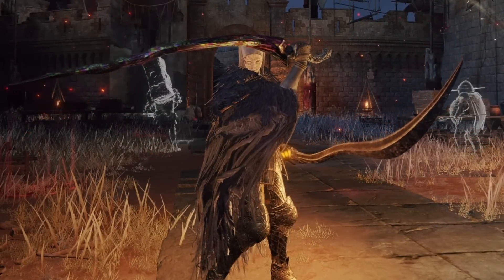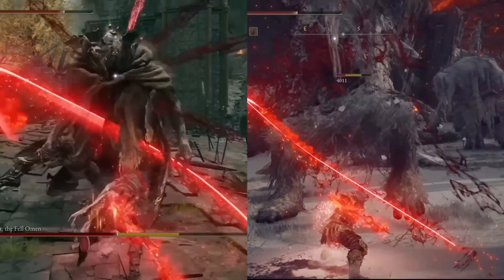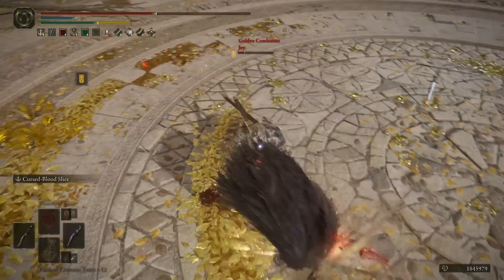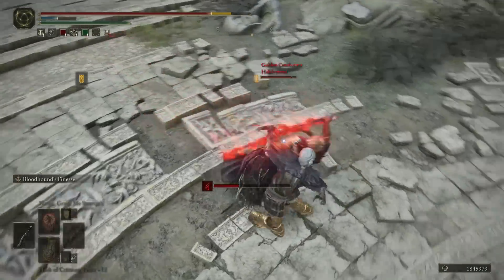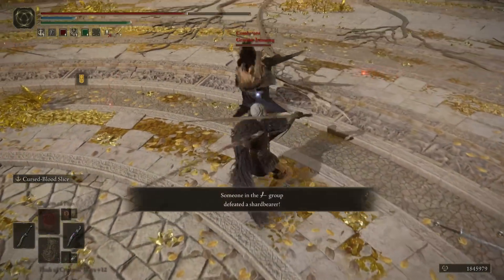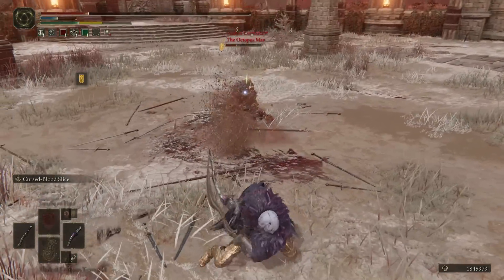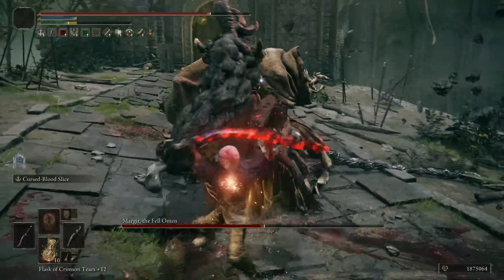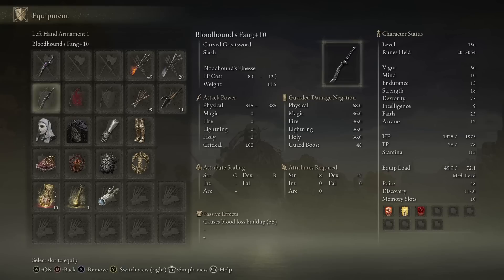The New 1.09 Best Bleed Weapon is INCREDIBLE Now - Curved Combo Build = INSANE Damage - Elden Ring!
Patch 1.09 brings the POWERFUL Elden Ring Curved Greatsword! Enjoy!